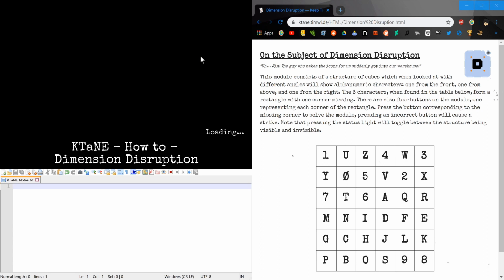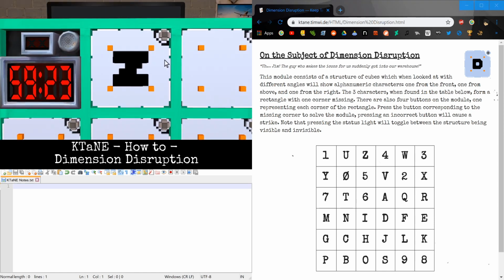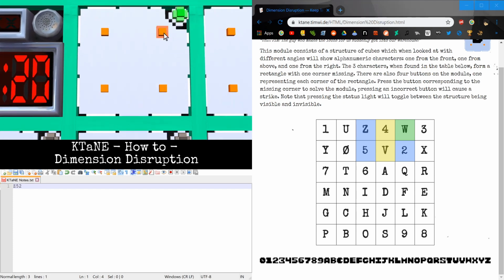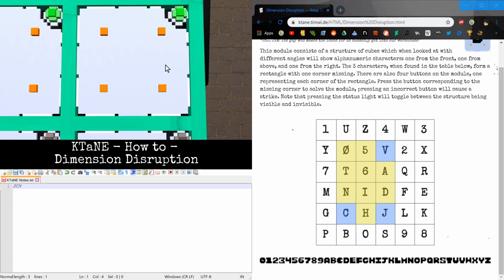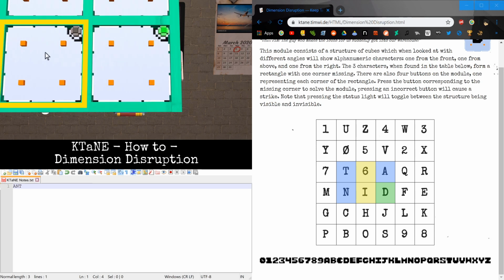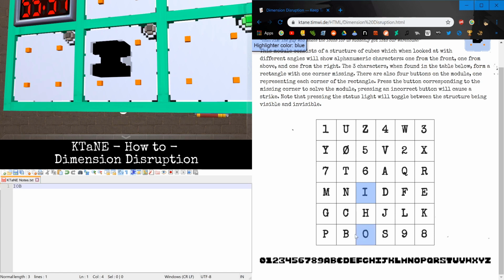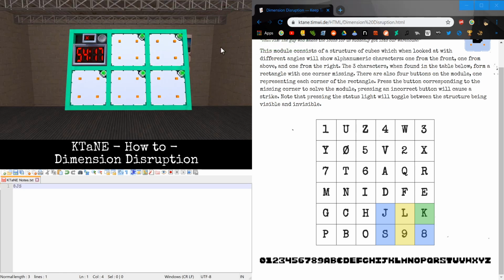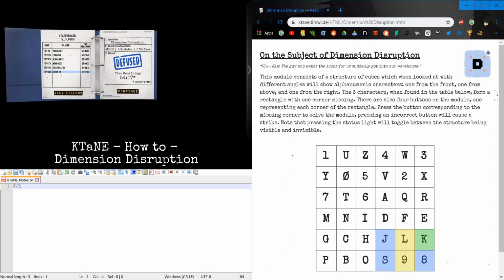KTaNE - How to - Dimension Disruption